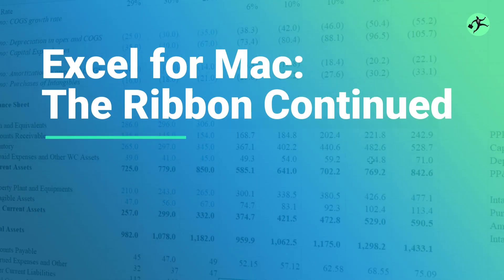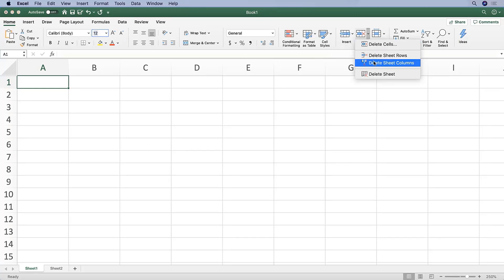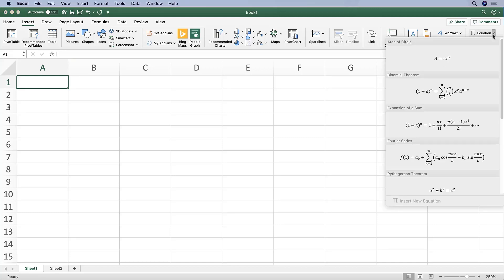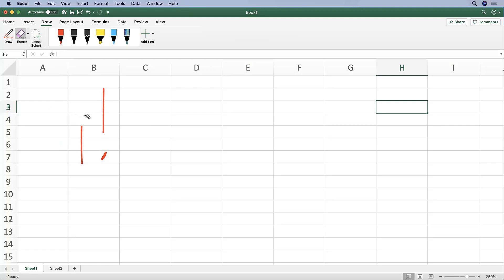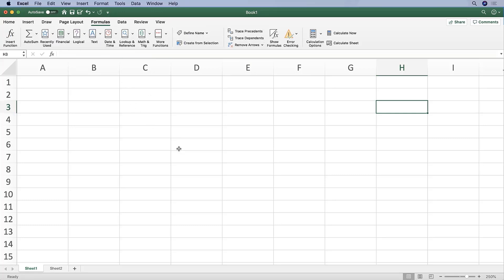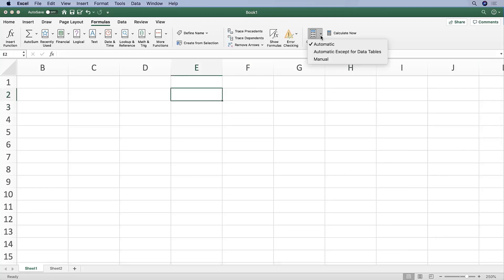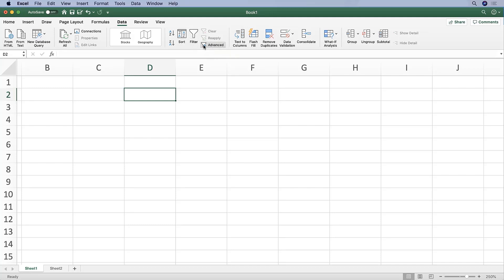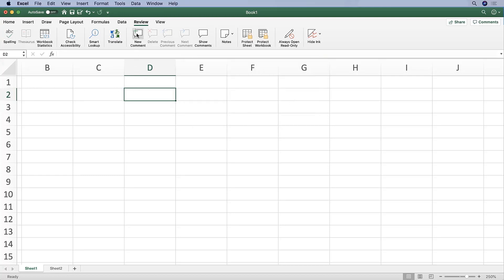Excel for Mac: Excel Ribbon Continued